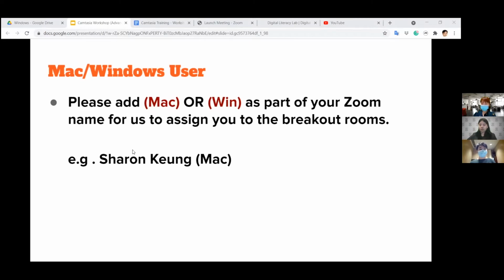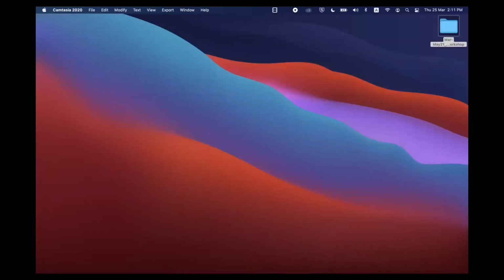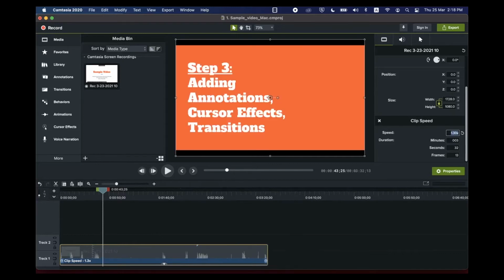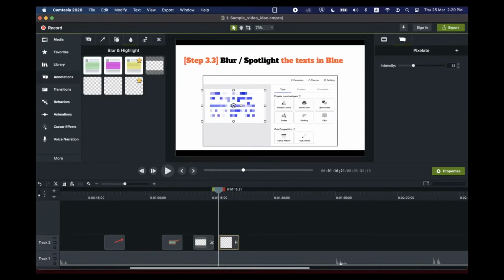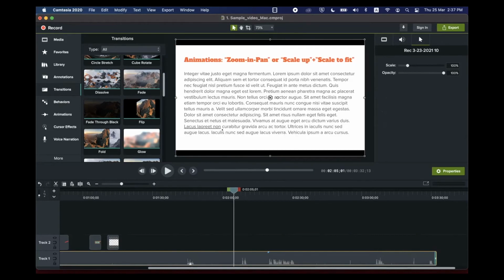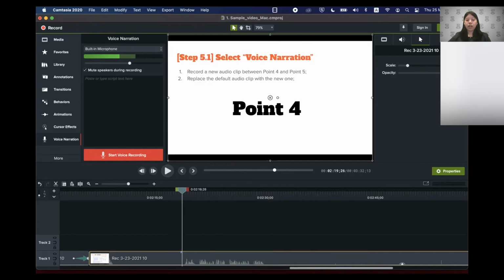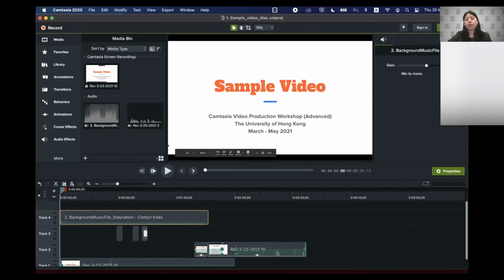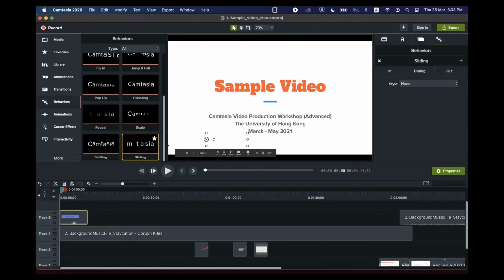Camtasia Video Production Workshop (Advanced, Mac) March - May 2021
This is a workshop recording on how to use some advanced functions of Camtasia (Mac version).

Timestamps:
Welcome message 0:00
Brief recap of Camtasia interface 5:00
[Step 1] Selecting an area that you want to record 7:22
[Step 2] Video editing 9:27
[Step 3] Adding annotations, cursor effects, transitions 14:40
[Step 4] Creating advanced animations 28:20
[Step 5] Audio editing 33:35
[Step 6] Sharing your project with others 43:56
Extra: Adding lower-thirds in Camtasia 46:45

This content is copyright protected and must not be shared, uploaded or distributed without permission.